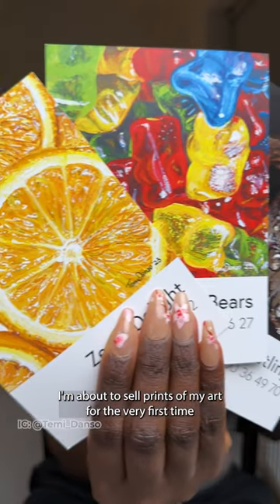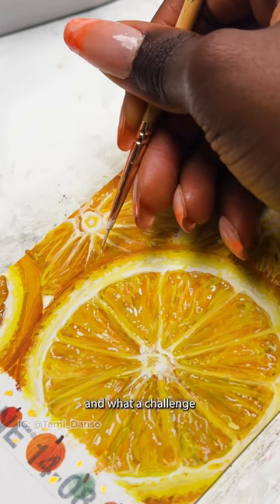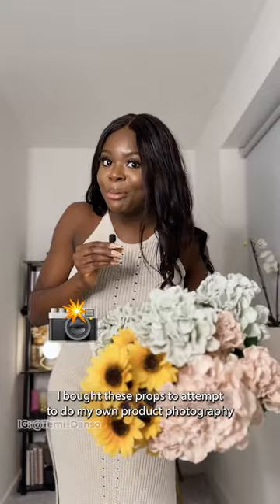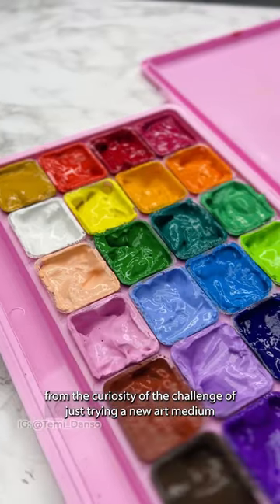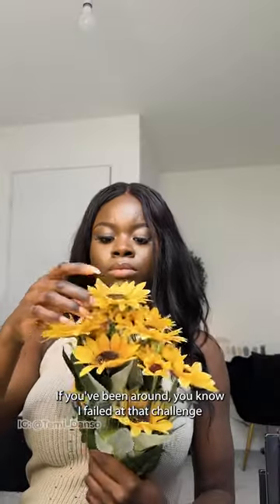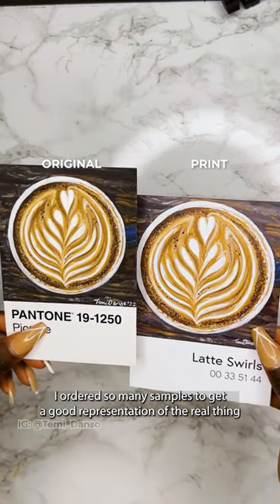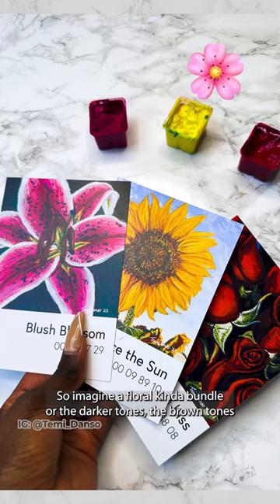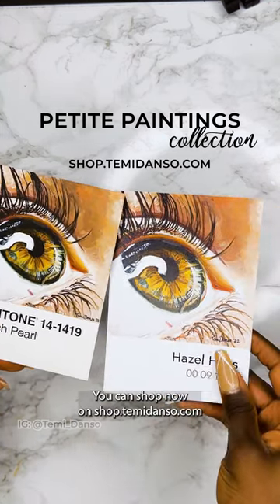Attempting to do product photography for the first time for my art prints